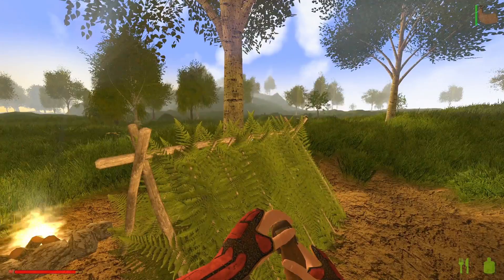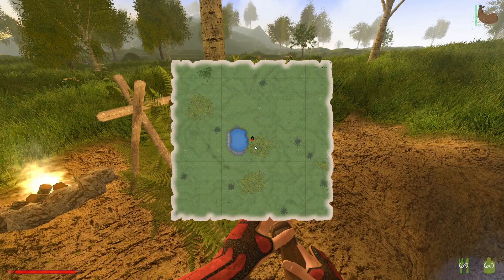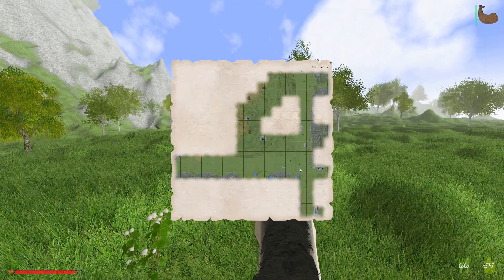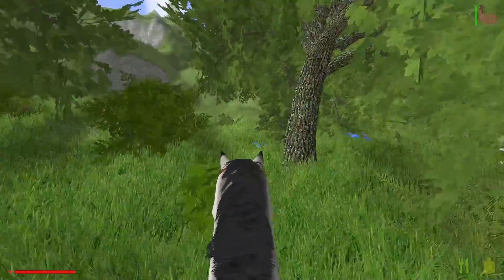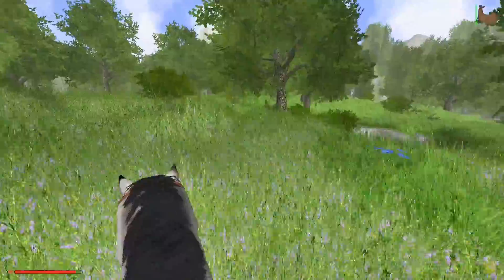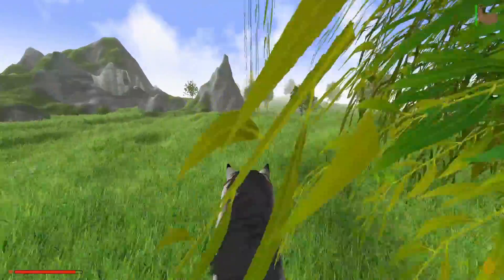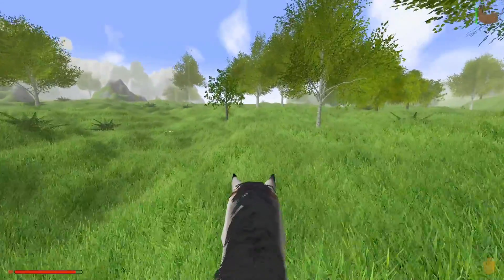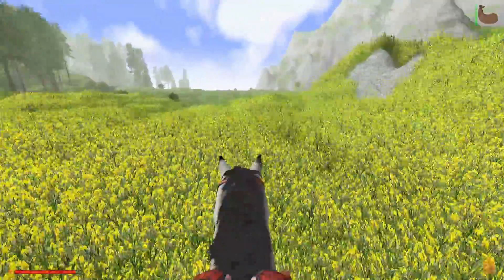Rising World ~ On the Road Again.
Rising World is a vast open world with mountains covered in snow, lush green forests, and parched deserts, where you will test your survival skills. Harvest sheep, cows and pigs for meat, wool, pelts and fur. Craft each of these items into leather or cloth to craft clothing to wear for protection and style. Harvest trees and stone to build your homestead with a warm place to lay your head. Harvest minerals from deep caves to craft tools and weapons. Be careful where you step, always keep your eyes peeled for the large holes in the ground or the bear, boar or large cat on the attack.